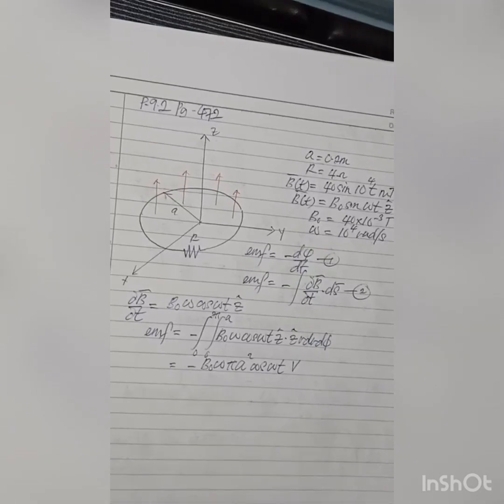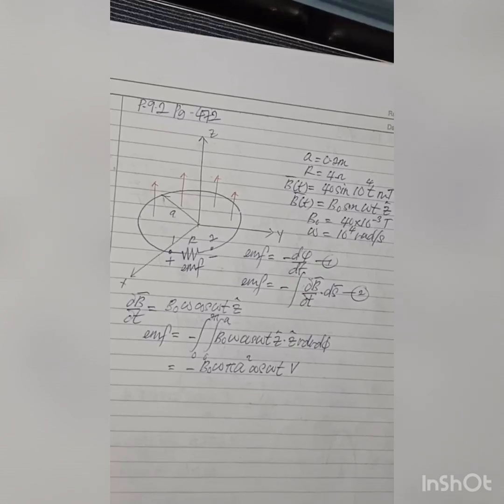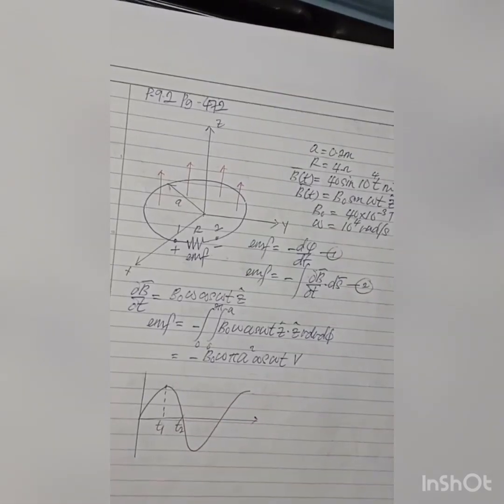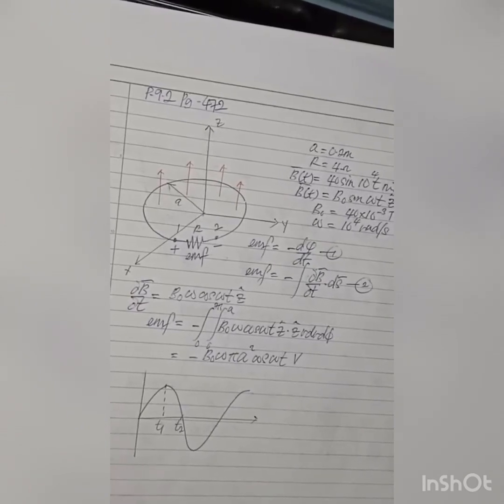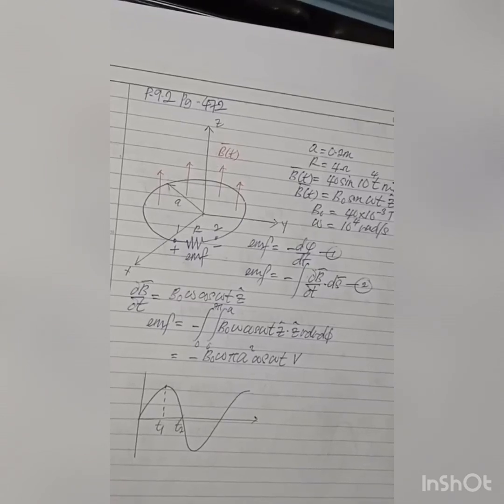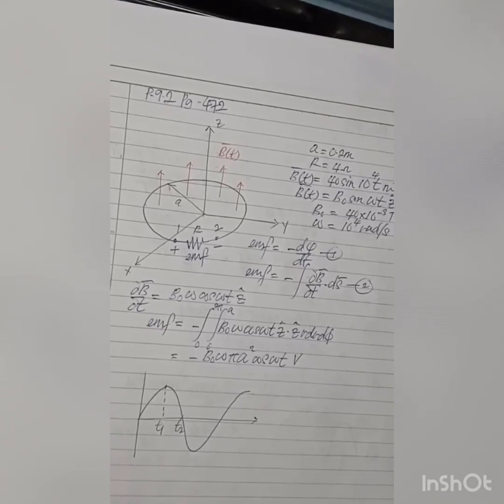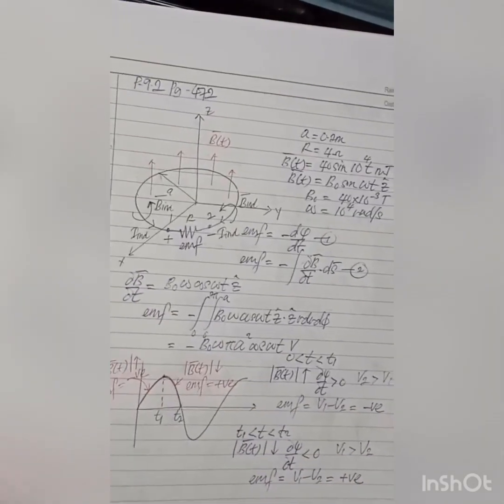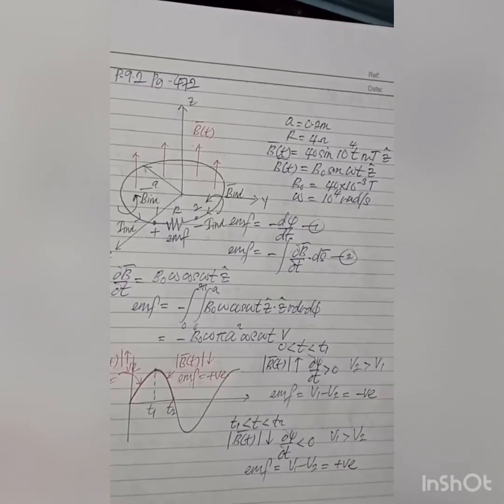Faraday's Law - Transformer emf (1) Circular Loop P.9.2 Pg.472